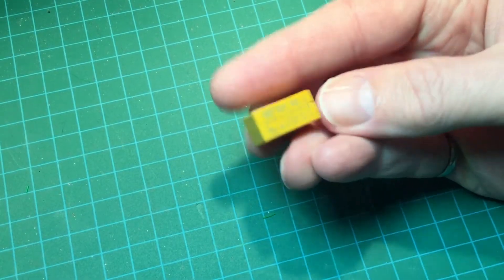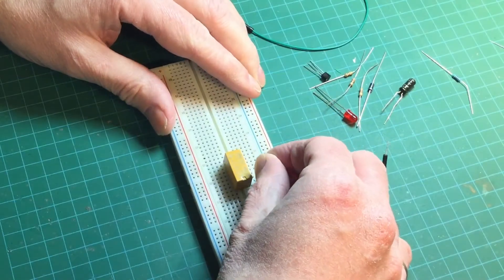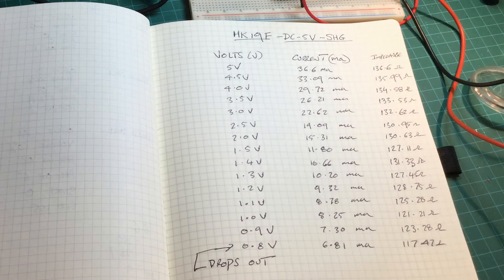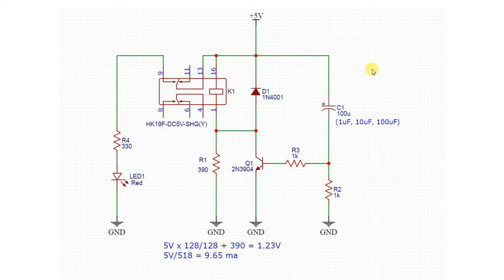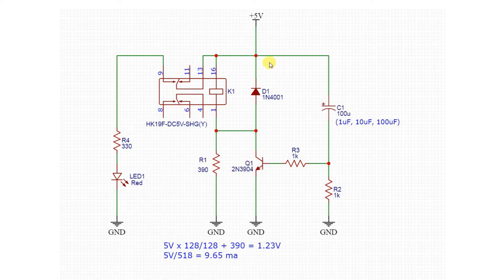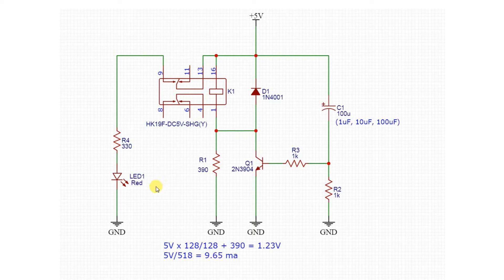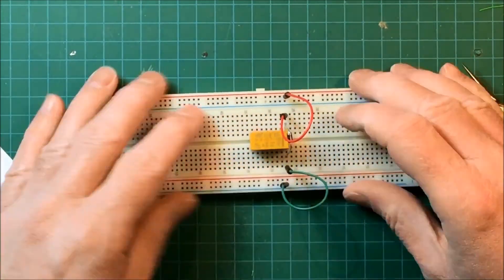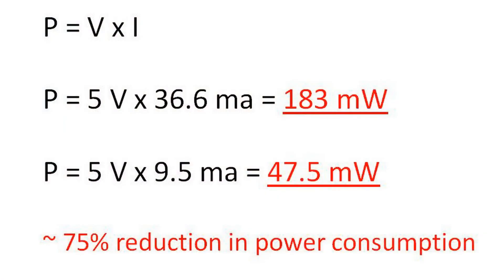Reducing Relay Power Consumption - Holding Current versus Pickup Current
In this video we experiment with a simple circuit designed to reduce relay power consumption once a relay has been activated.